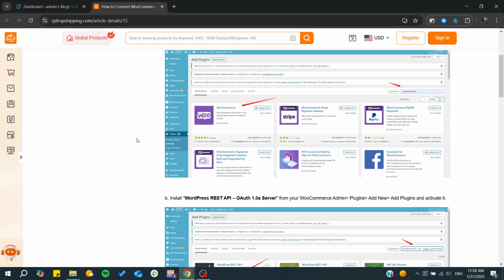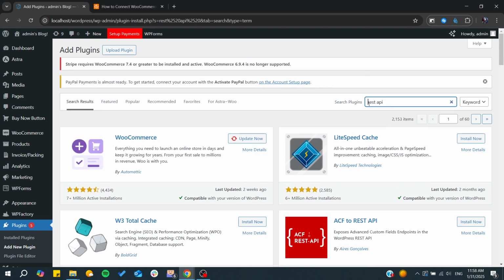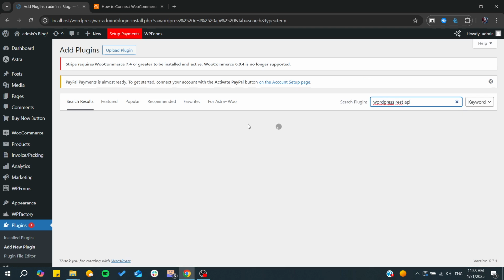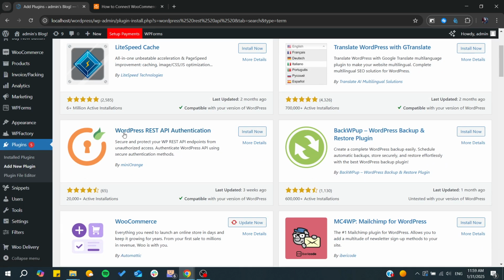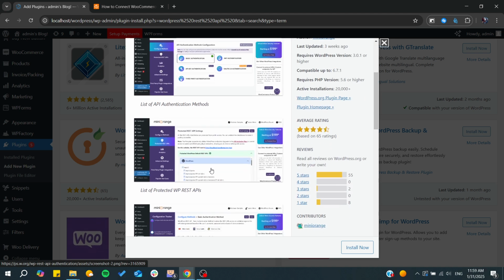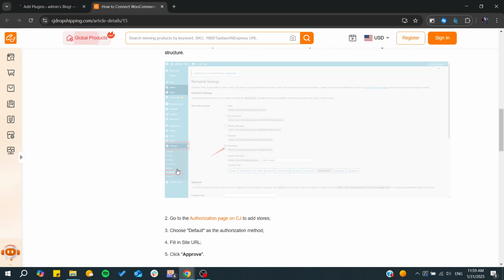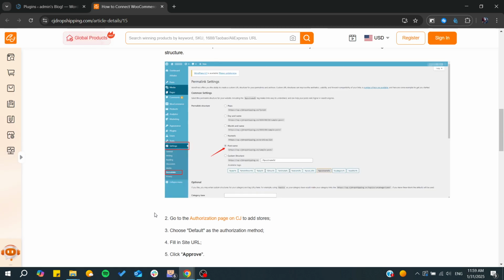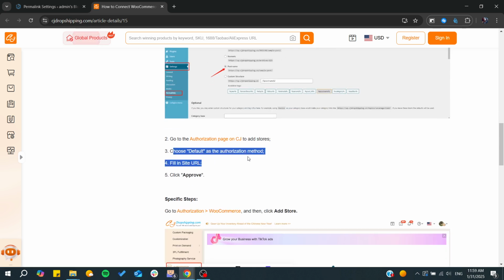How To Connect Cj Dropshipping To WooCommerce Tutorial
Today we talk about connect cj dropshipping to woocommerce,how to connect cj dropshipping to woocommerce,cj dropshipping tutorial,woocommerce dropshipping,cj dropshipping woocommerce